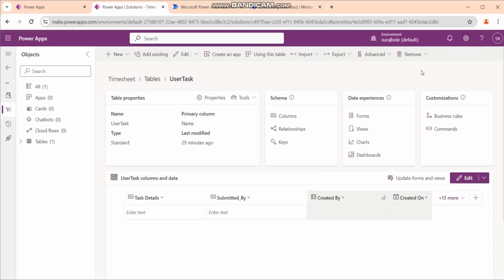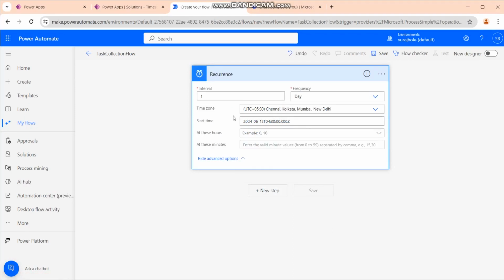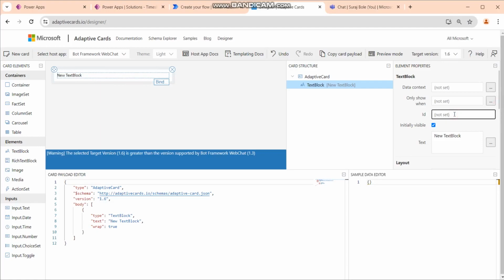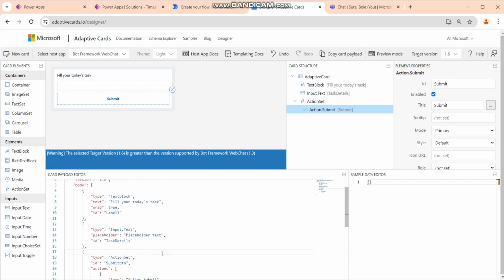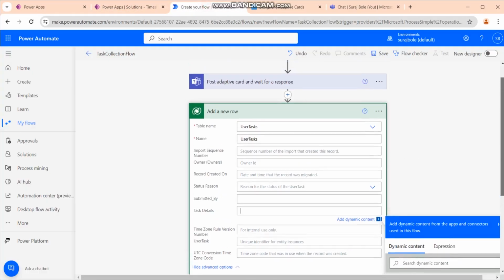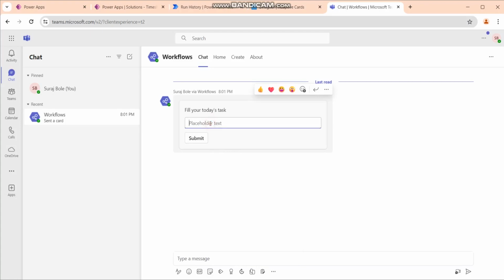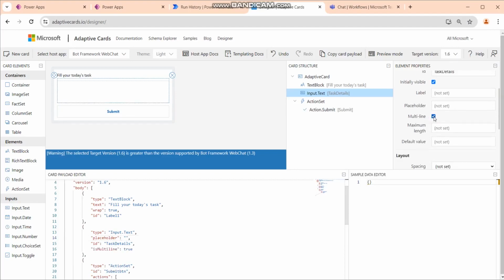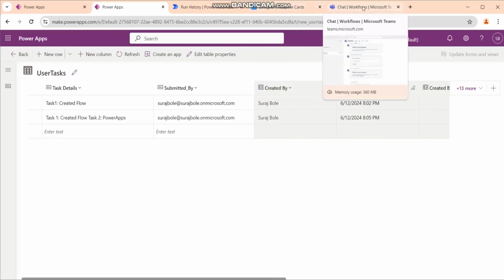Send Adaptive Cards in Microsoft Teams and Save Tasks to Dataverse with Power Automate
In this video, I'll show you how to send adaptive cards in Microsoft Teams to gather daily tasks from users and automatically save them in a Dataverse table using a Power Automate scheduled flow.

We'll cover:

Creating adaptive cards for Teams
Setting up a scheduled flow in Power Automate
Integrating Teams with Dataverse to save task data